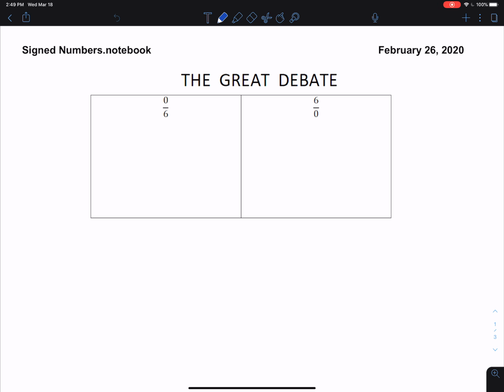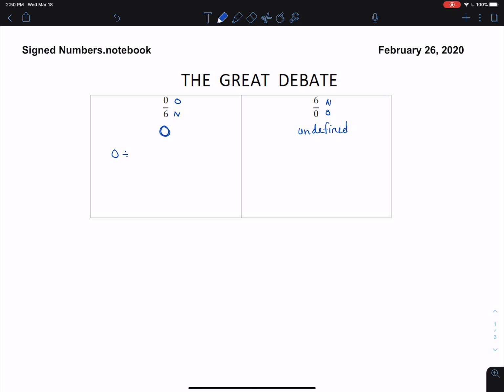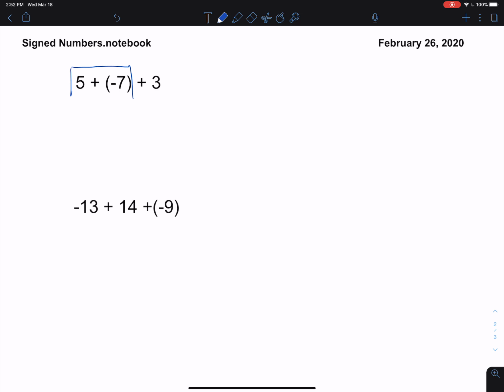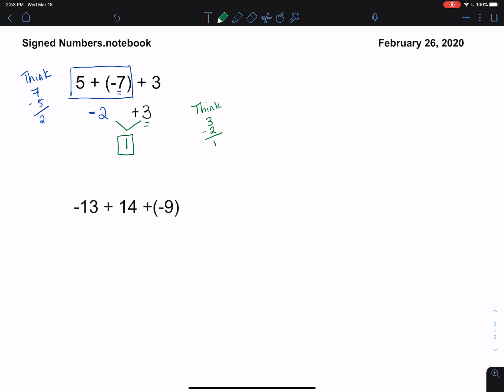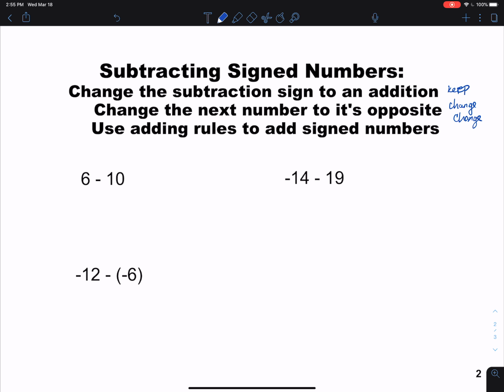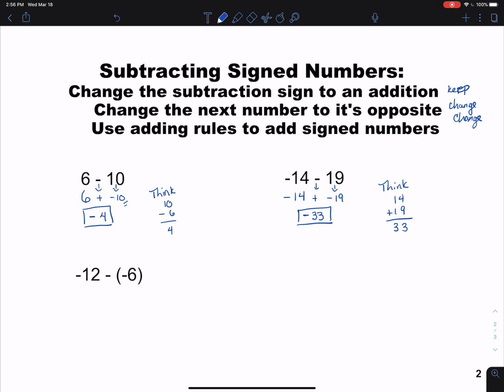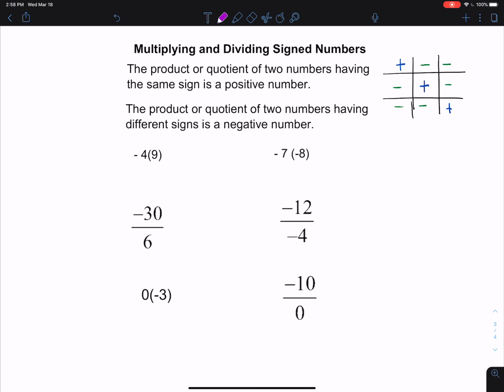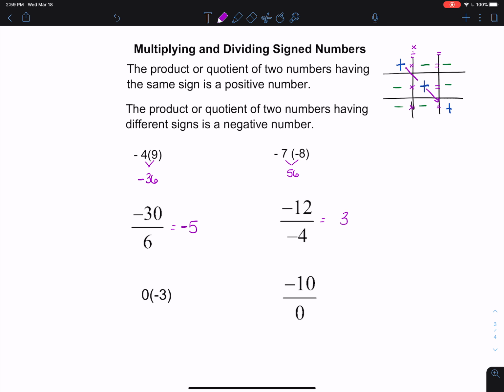Signed Numbers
For Unit 1 of Del Tech’s MAT 129